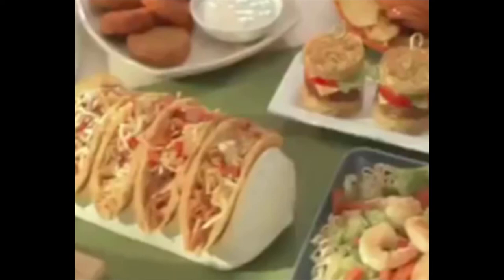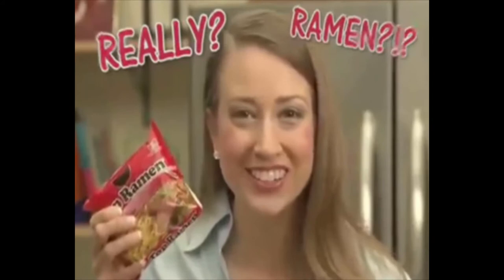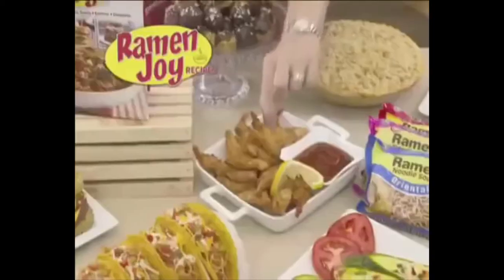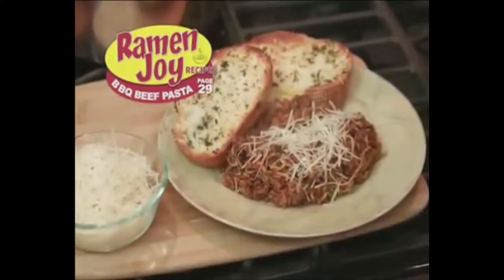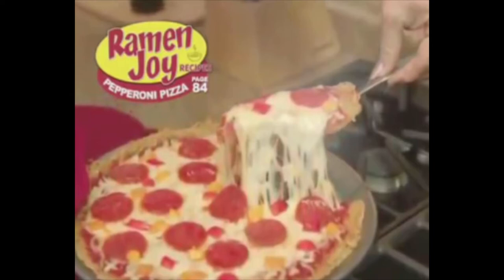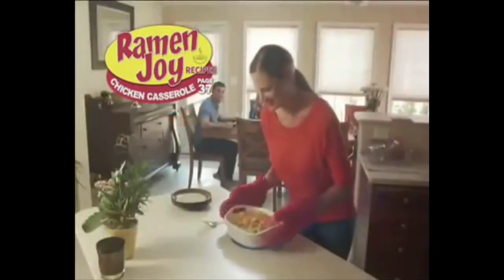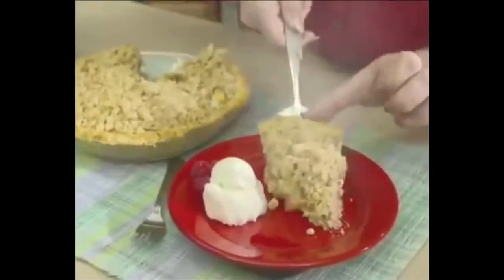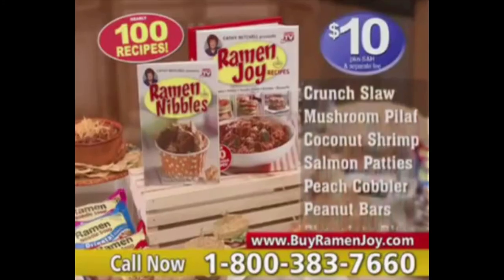Matt Rants - Cathy Mitchell's Amazing Ramen Joy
Gordon Ramsay ain't got anything on Cathy Mitchell

All Shows:
Review
Reactions
Gaming
The Vlogging Show
Julius’s Music
Mini Hambo Edits
Matt Rants
Jucula's Bizarre Adventure

Members and Workers:
Julius Borris
Mini Hambo
Matt
Josepi
Aidan
Holden
Bryan
Nick
Vuldix
Ryan
Tony